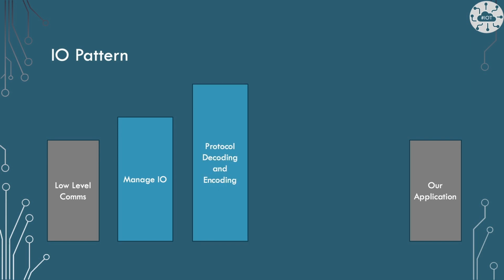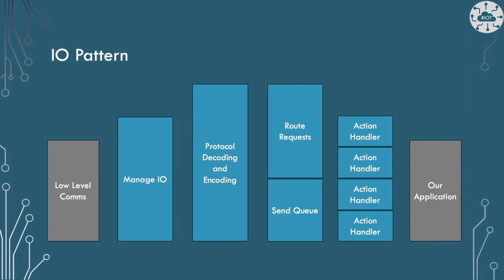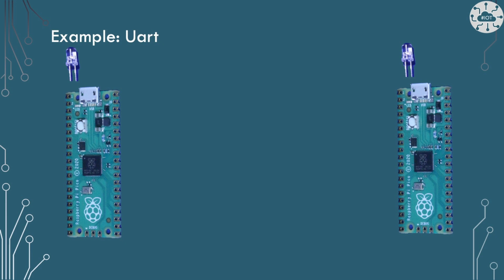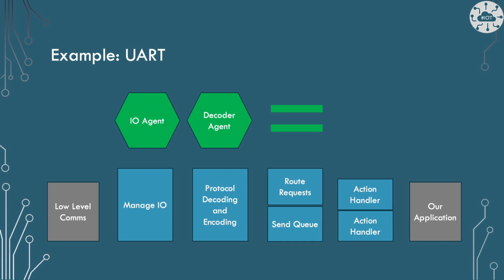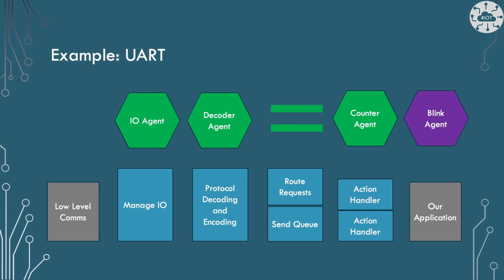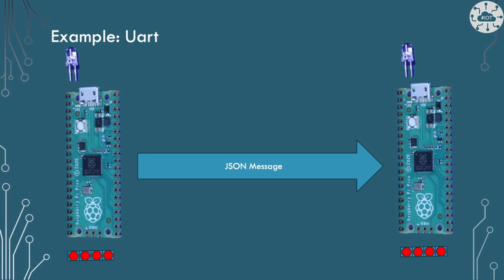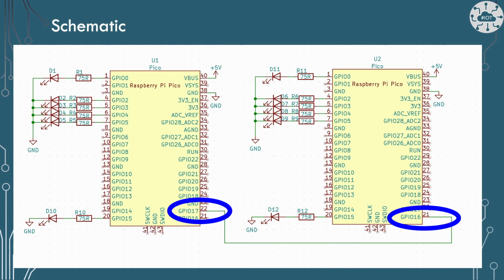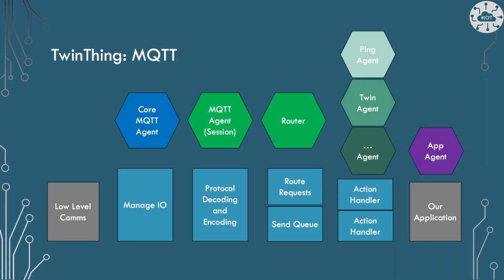Easy Way to Connect Two PICOs! With FreeRTOS Kernel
In the last video, I showed how a problem could be broken down into tasks on FreeRTOS and run on the Pico, In this video, I show one pattern I use frequently to manage communication using concurrent tasks in FreeRTOS.

The example is going to use two Raspberry PI Pico communicating over a UART, serial communication. One unit, the conductor, will generate a random number and send it to the other. Both units will then display the same number. The source code for this example is on GitHub

f you would like to know more about developing with FreeRTOS Kernel on the Pico then check out my Udemy course The concurrent pattern to manage communication I also use for IoT problems on Pico-W, you can learn more that on my IoT with Raspberry PI Pico course on Udemy,